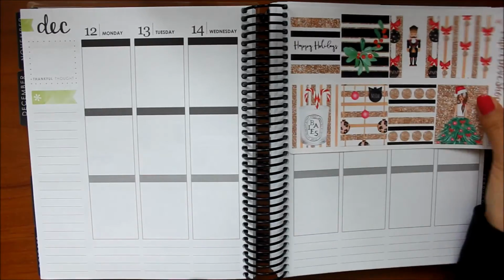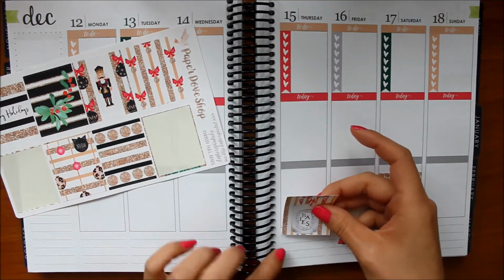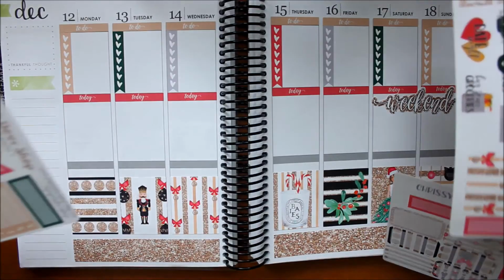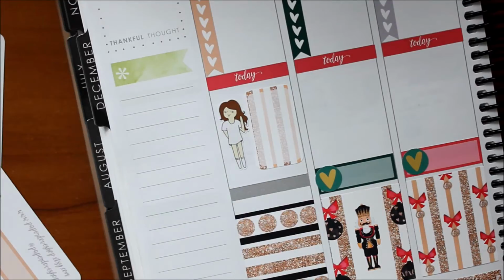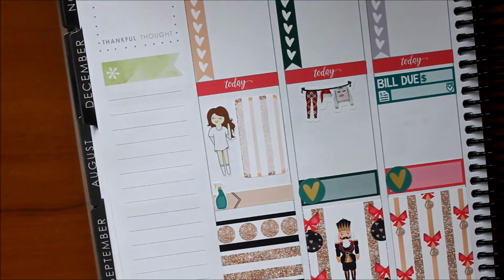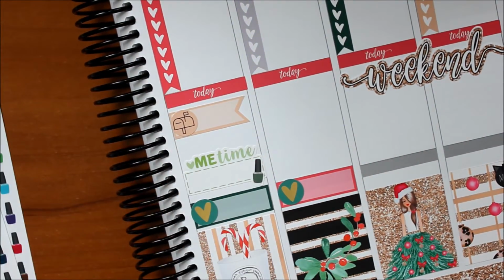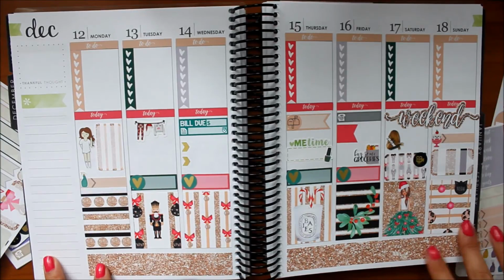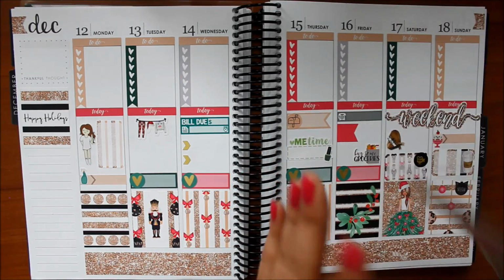Plan with Me || ft Paper Dove Shop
Hi!

Still trying to catch up with posting! Hope everyone had a great holiday season and start to the new year!

~Jess

Personal IG: Serene9713

|| Shops Mentioned ||